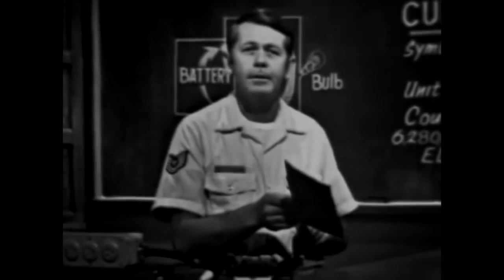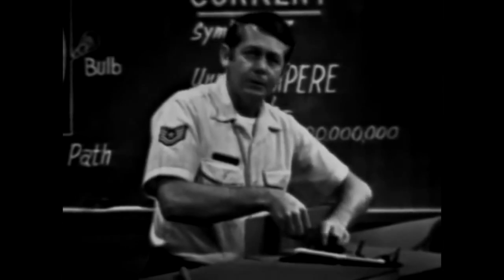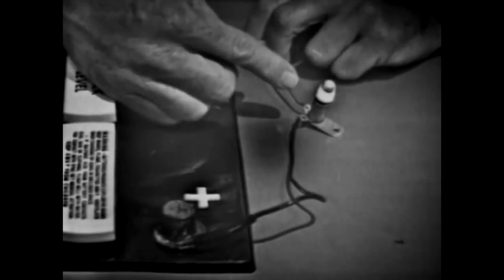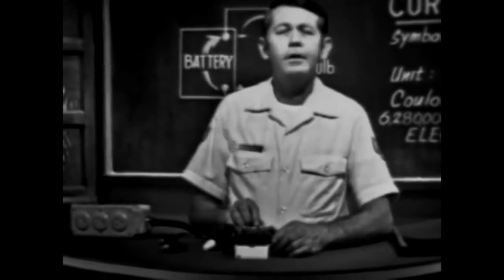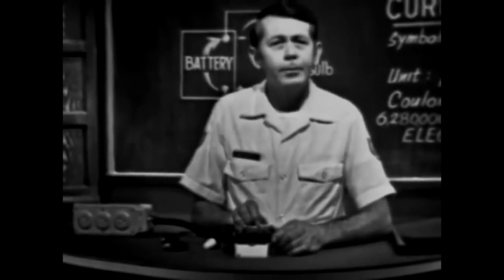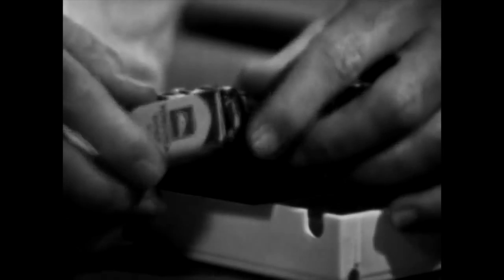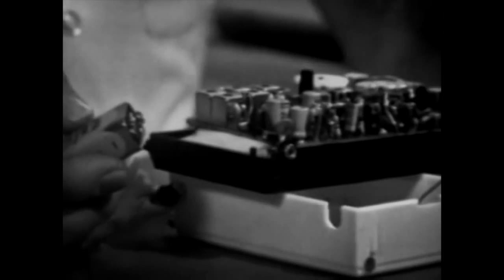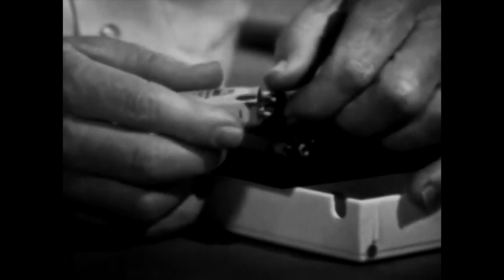Autechre Songs Spotted in US Air Force Training Film (Circa 1947)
Wow, the instructor doesn't even flinch. He must listen to this stuff regularly!

I completely made up the year that the source footage is from.